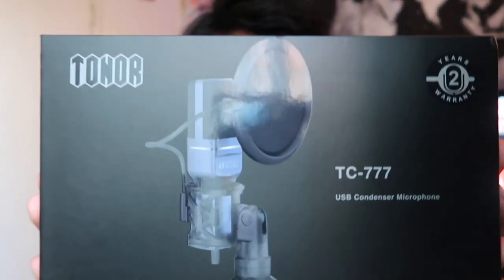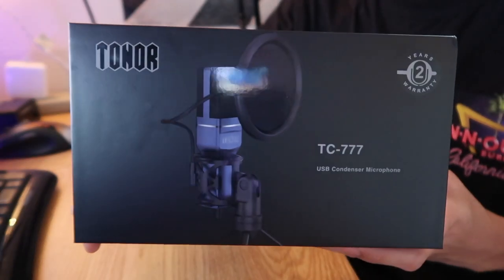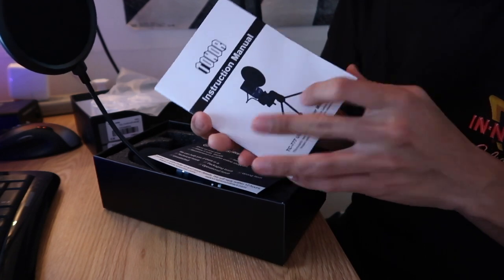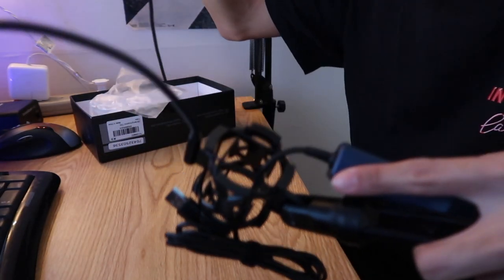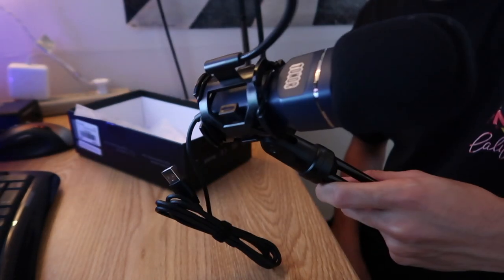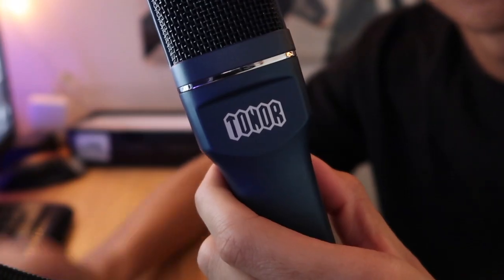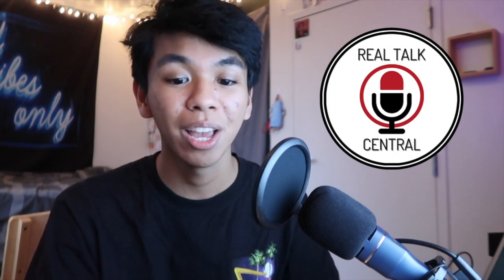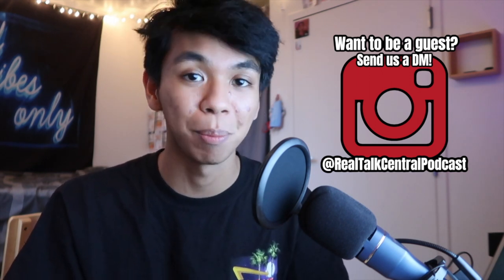Tonor TC-777 USB Condenser Microphone Unboxing, Review, Test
Hit me up on stuff:
Google+: @NoOneUsesGooglePlus